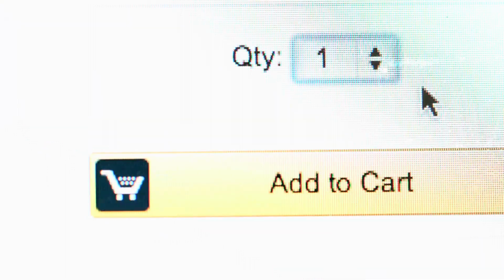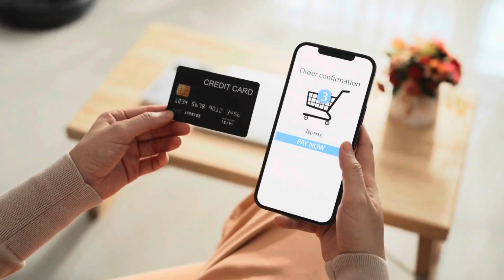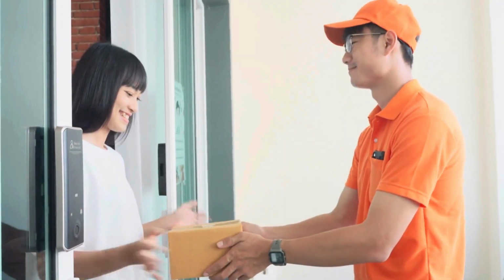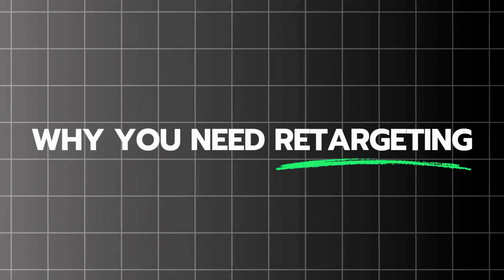Retargeting Ads: Stop Losing Customers & Boost Profits Now!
Are you a brand owner seeking profit growth without the hassle of absentee agency managers, DIY marketing, or the expenses of an in-house team?

[00:00] Introduction – Why retargeting matters
[00:29] Turning lost sales into revenue
[00:59] How retargeting keeps customers engaged
[02:00] The ROI of retargeting ads
[03:02] Setting up profitable retargeting campaigns
[04:13] Choosing the right platforms
[05:16] Advanced retargeting strategies
[06:52] Optimizing and scaling your campaigns
[08:26] Avoiding common retargeting mistakes
[08:56] What’s next? Scaling beyond retargeting

Want to increase your profits without managing marketing on your own, dealing with unaccountable agency managers, or hiring an in-house team?

Click here to find out how: threebeaconmarketing.com/

Most brands lose thousands in potential sales due to cart abandonment and customer drop-off. Retargeting ads give you a second chance to turn hesitant shoppers into loyal customers.

In this video, you’ll learn how to set up, optimize, and scale profitable retargeting campaigns that maximize every ad dollar you spend.

Don’t let potential revenue slip through the cracks—watch now and start making your marketing work smarter, not harder!